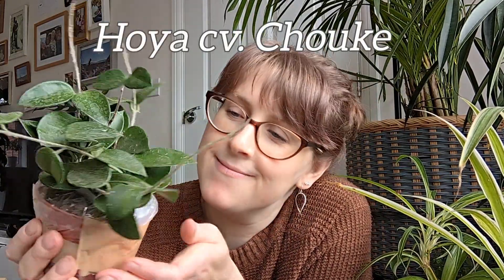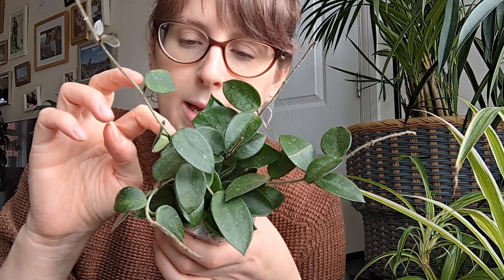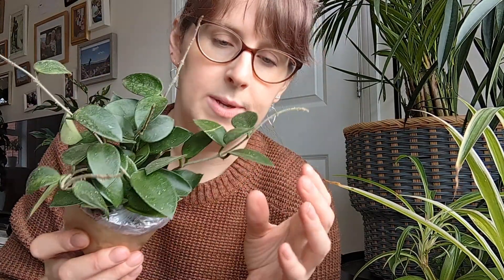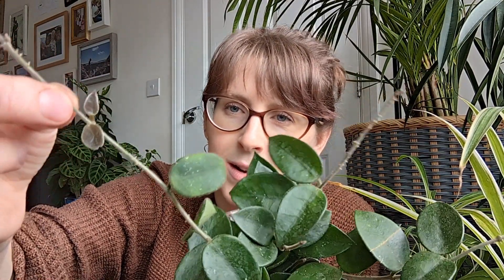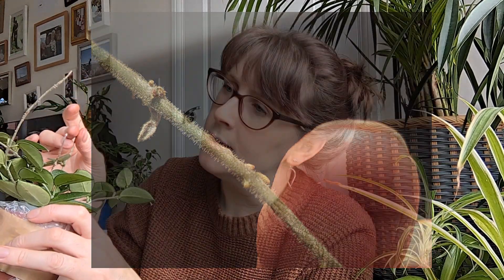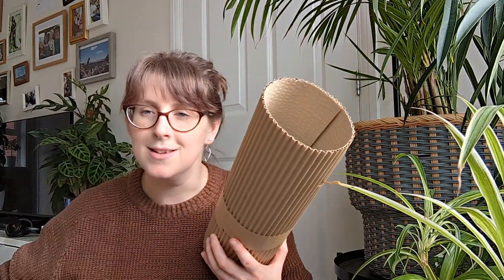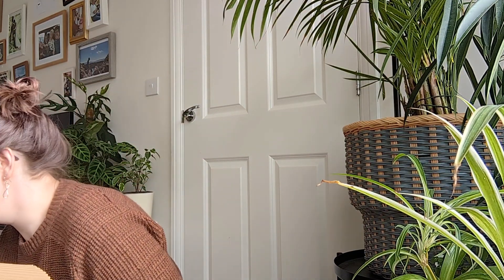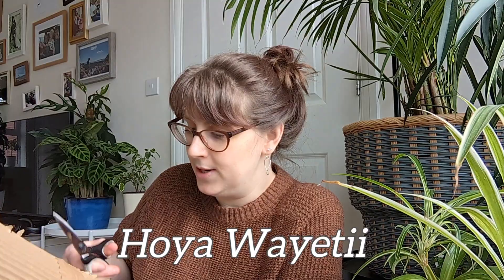Opening 3 beautiful little houseplants from Grow Tropicals. Hoya and Peperomia.